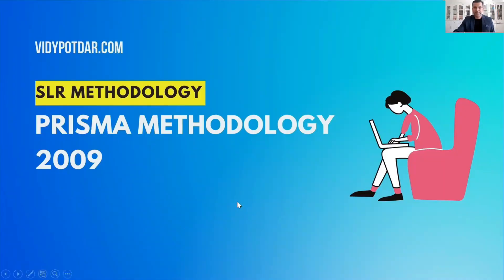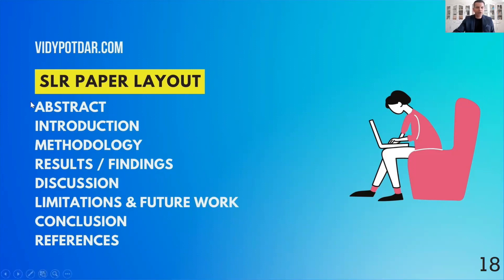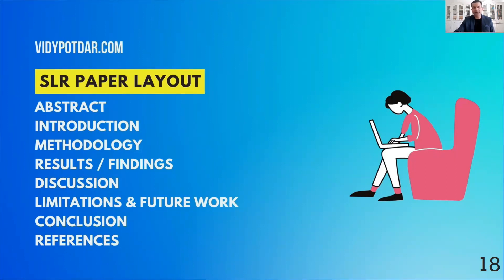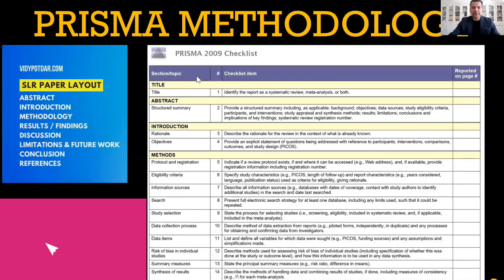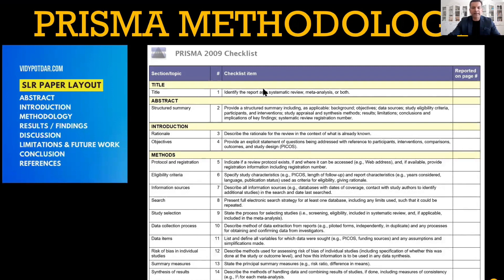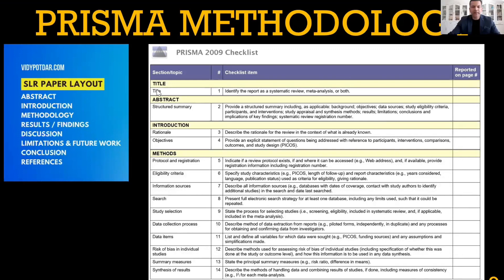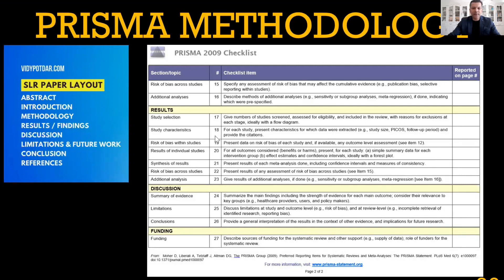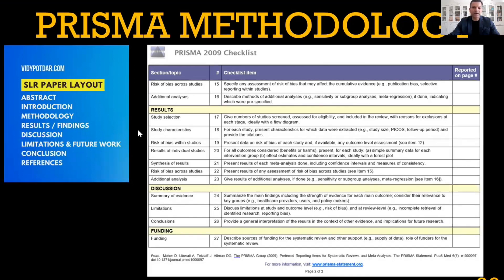Systematic Literature Review Paper Layout | Prisma Methodology | Part 1 by A/Professor Vidy Potdar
In this video, I have shared the first part of the video in which I discussed the Prisma Methodology and also shared the Systematic Literature Review Paper Layout.